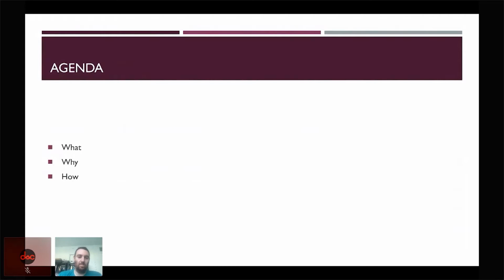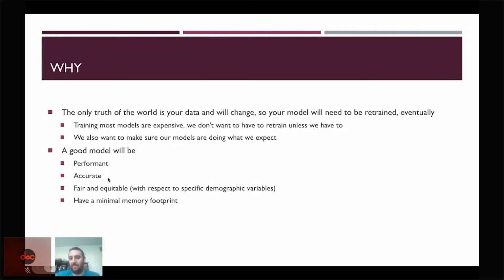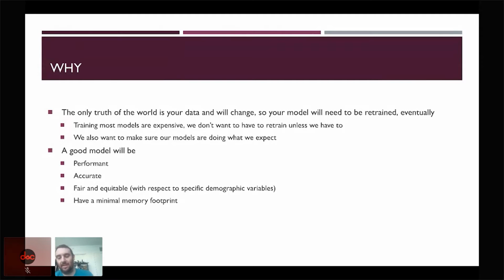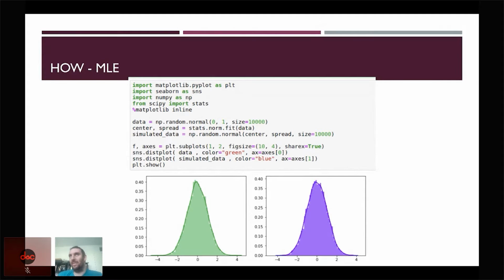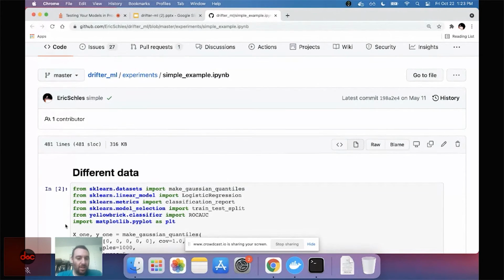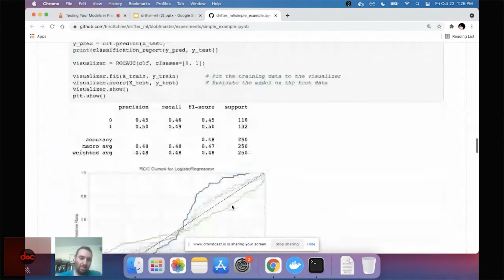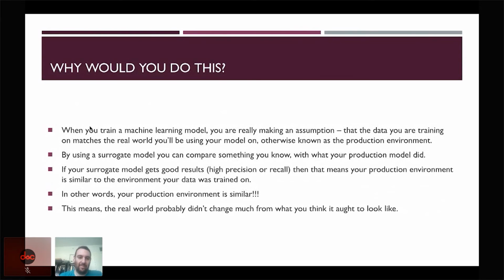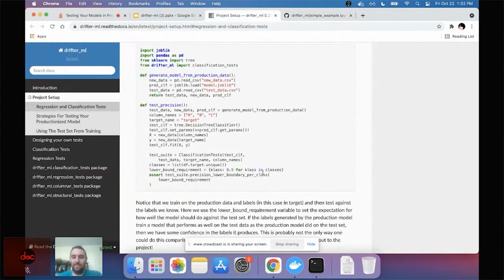Testing Your Models in Production With Drifter-ML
Eric Schles | Principal Data Scientist